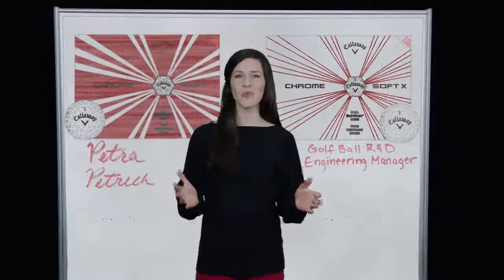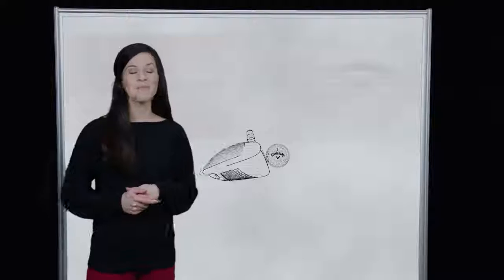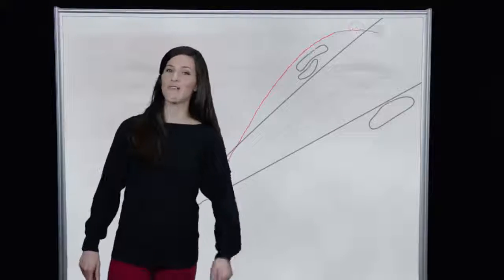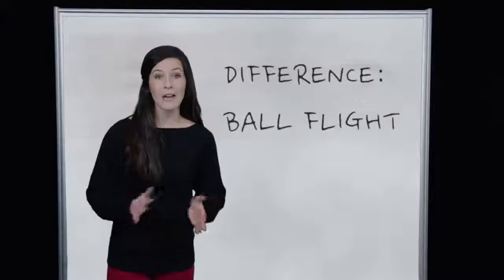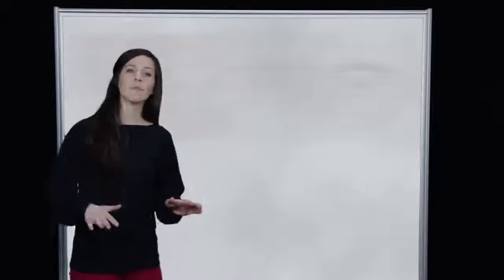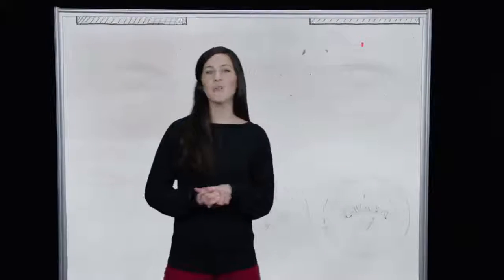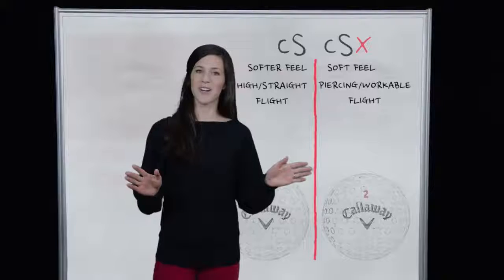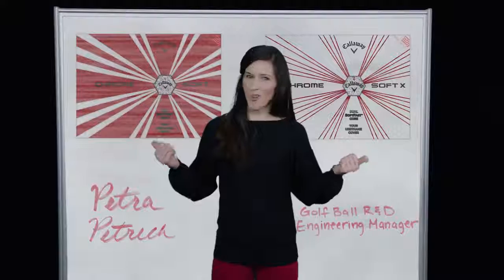Callaway Chrome Soft Whiteboard Session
Check out the Callaway Chrome Soft X and 2016 Chrome Soft Golf Balls at TGW.